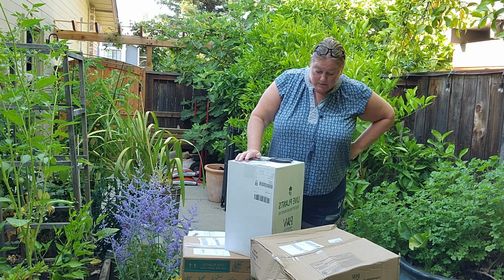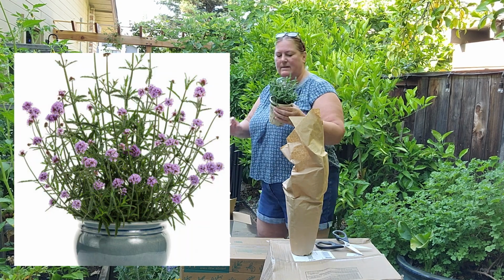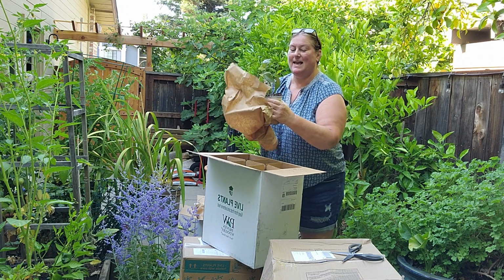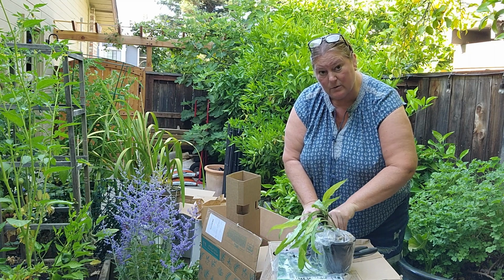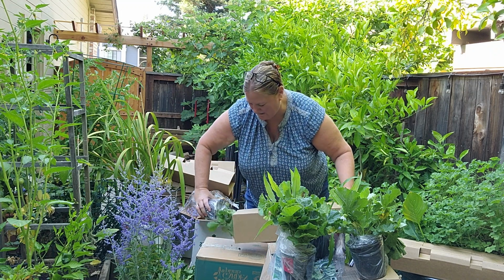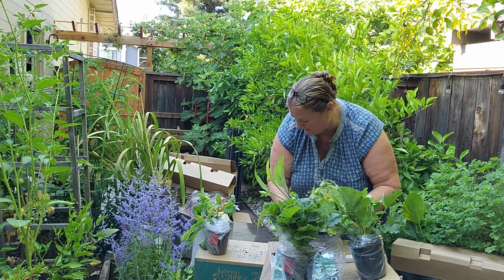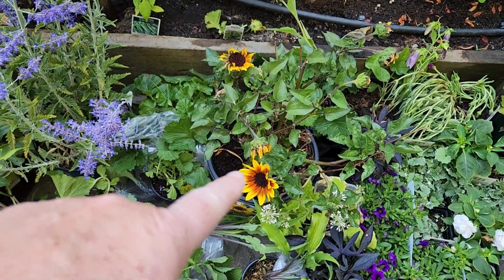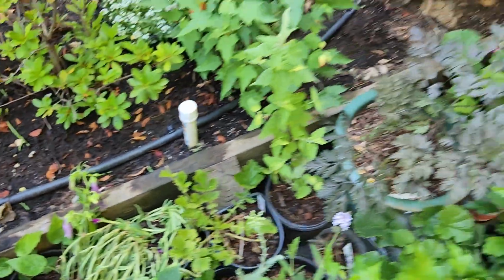Two Bees Garden: Unboxing Geums, Hostas and more!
Learning and sharing what grows in my zone 9B Northern Central California garden.

In this video I share unboxing Geums, Hostas and more!